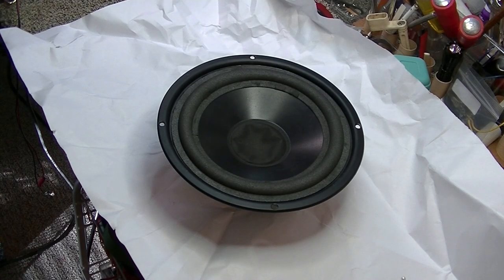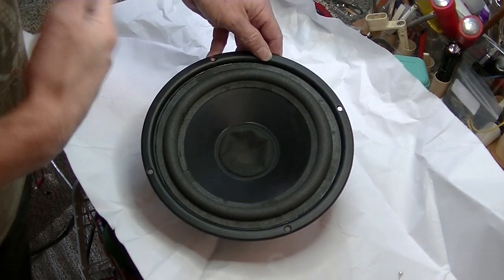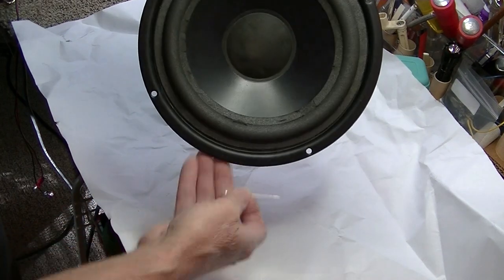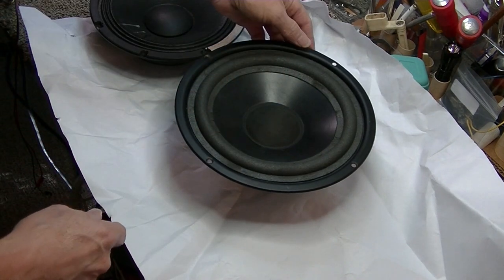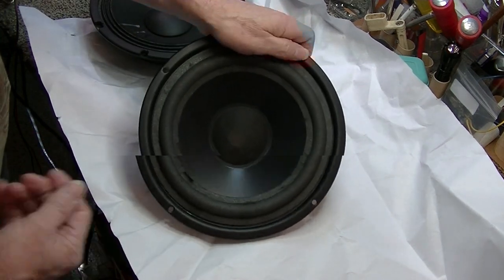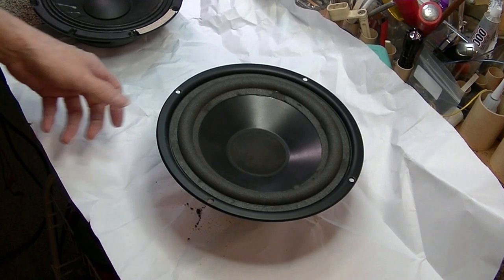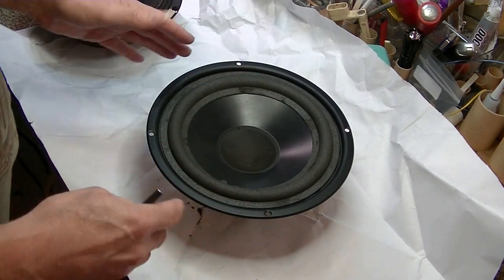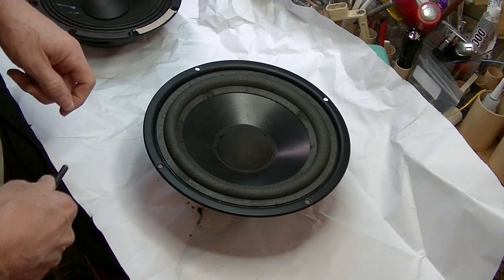Speaker Repair Guy - Dust caps and foam surrounds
Problems associated with pushed in dust caps and foam surrounds failing.